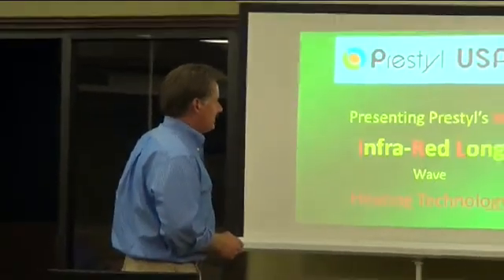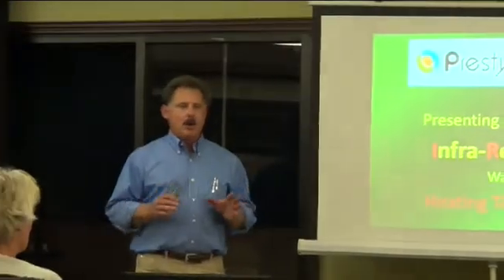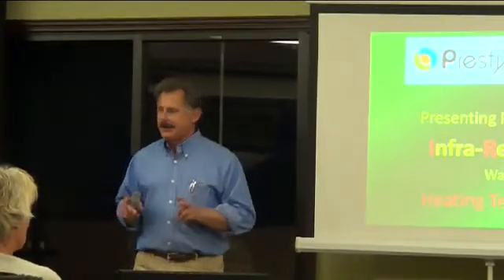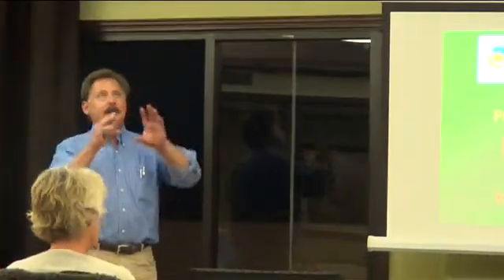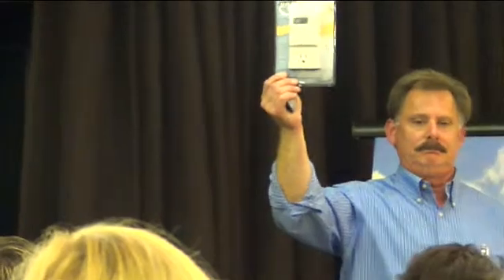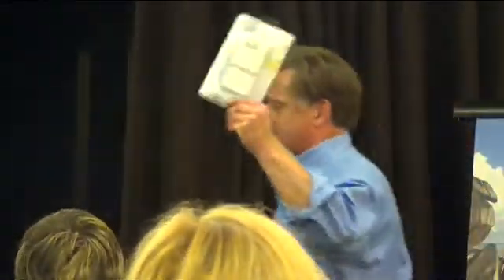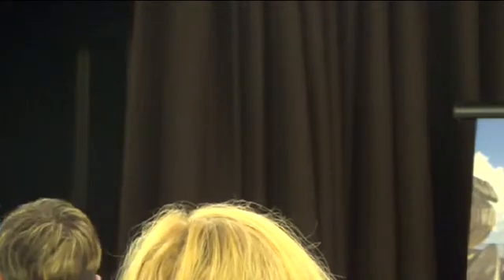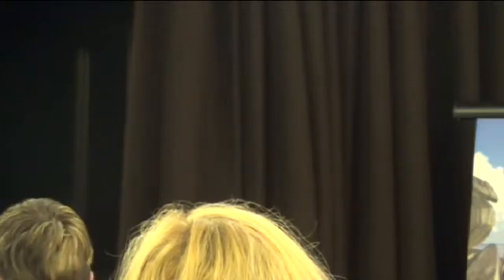SBREIA 3-26-13 Meeting 6 of 7